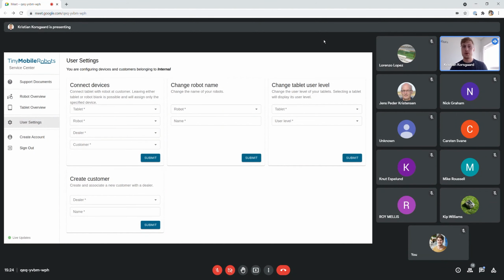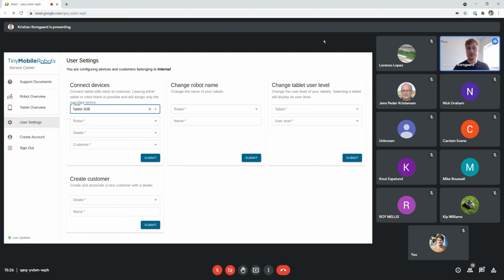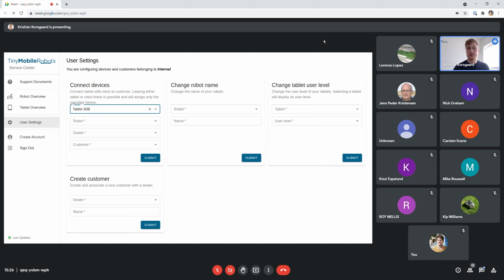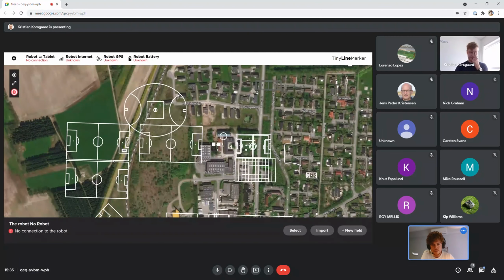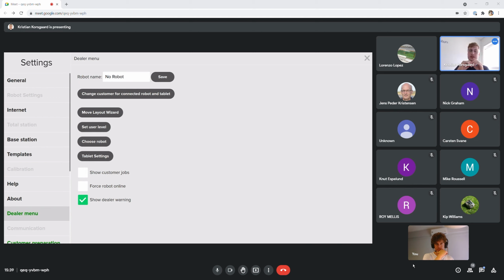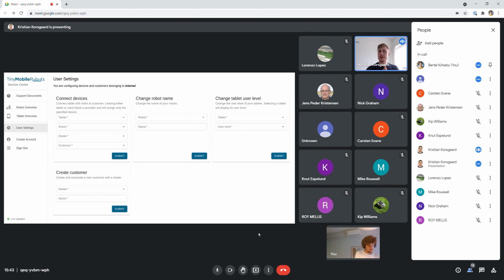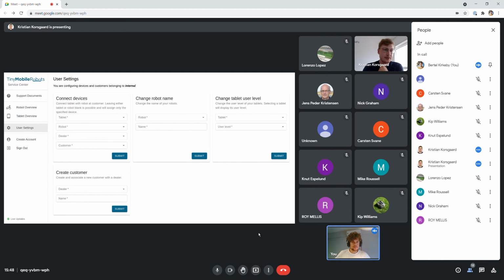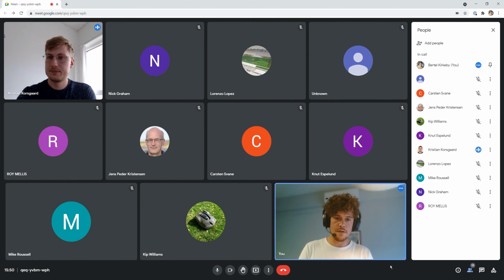TinyLineMarker Reseller Training - Setting up a New Customer incl Q&A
TinyLineMarker Reseller Training Webinar August 2021